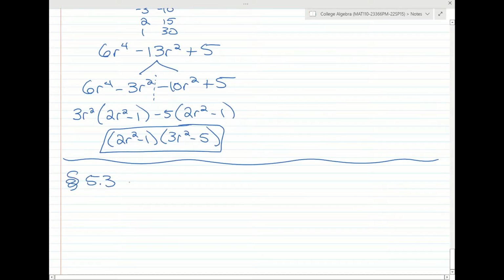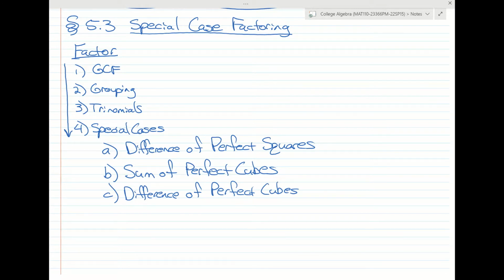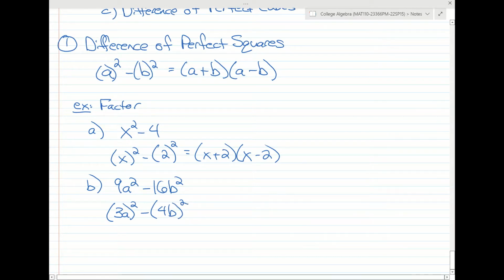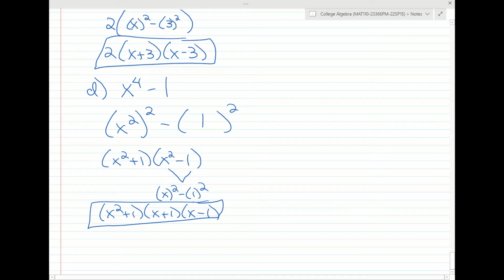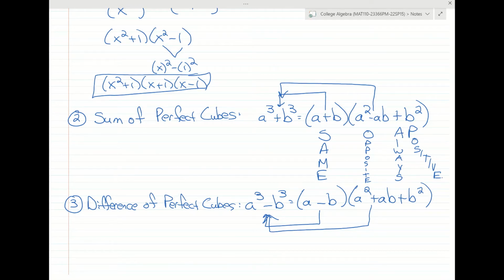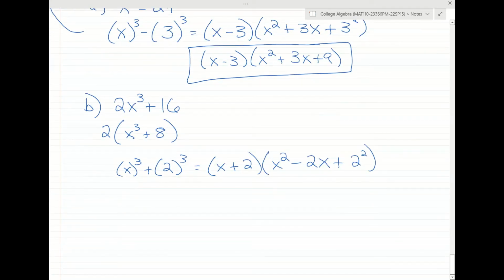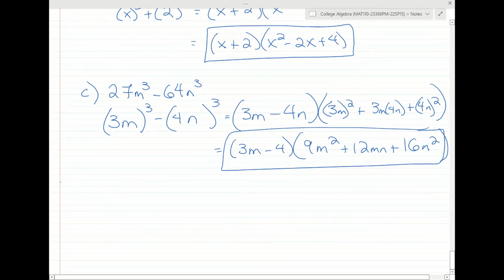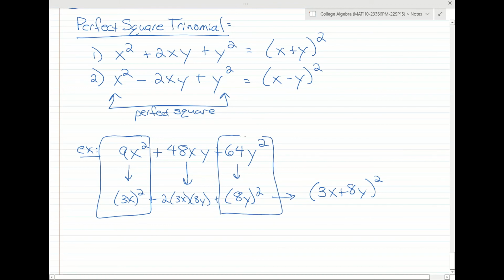5.3 - Special Case Factoring